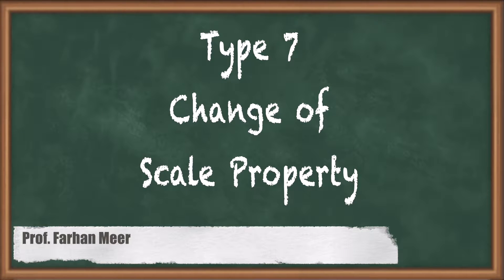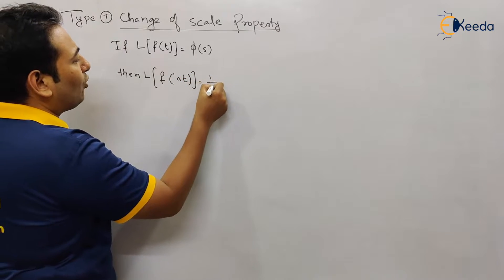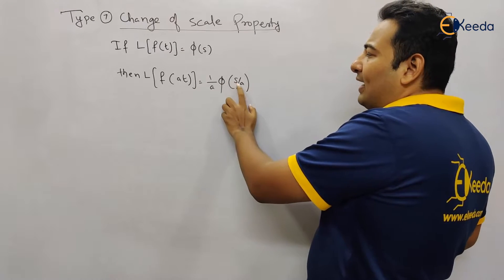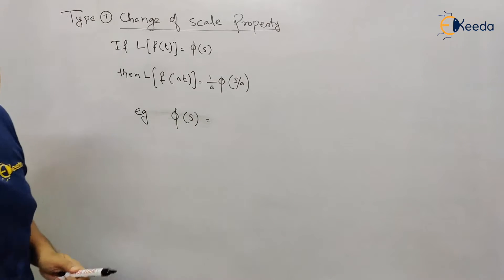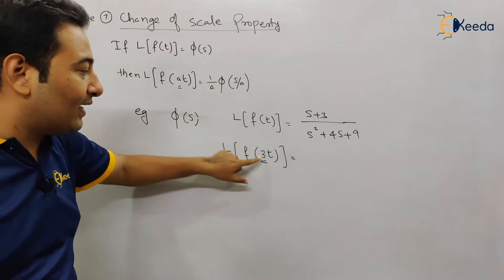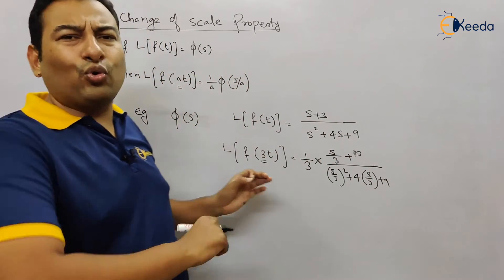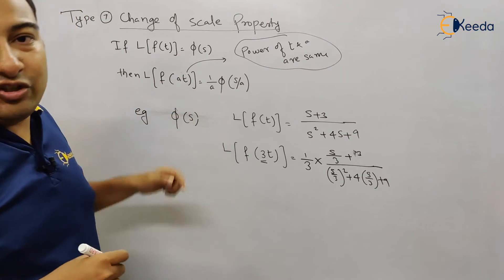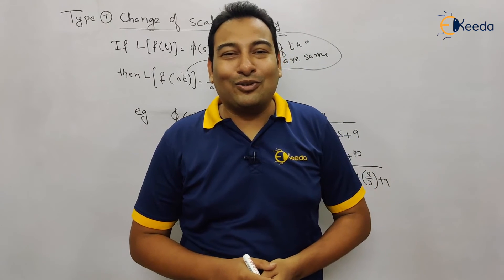Type 7 Introduction to Change of Scale Property - Laplace Transform - Engineering Mathematics 3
Video Name - Type 7 Introduction to Change of Scale Property

Happy Learning